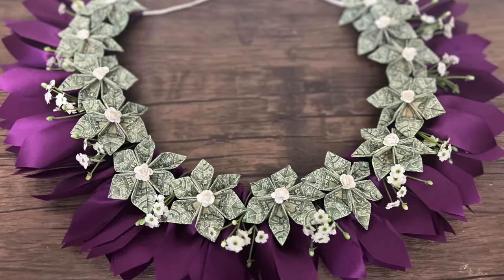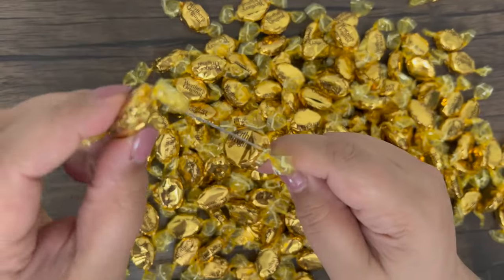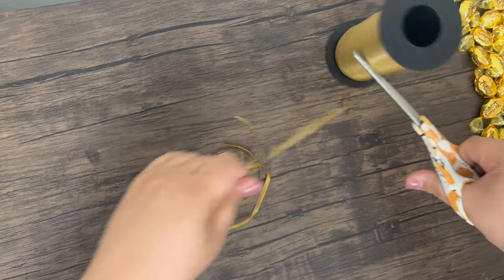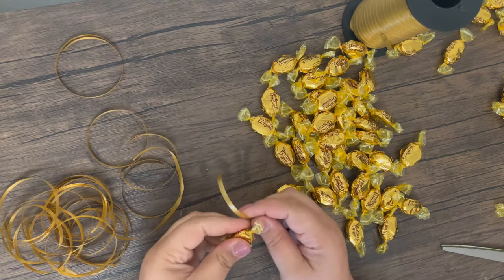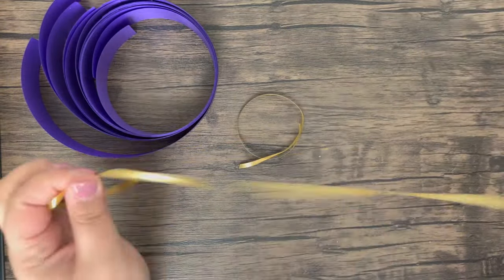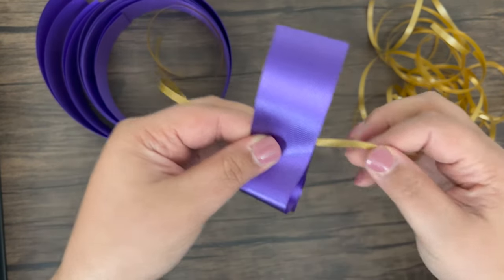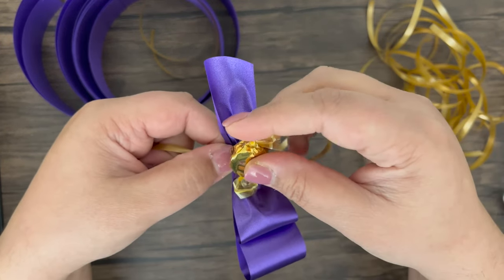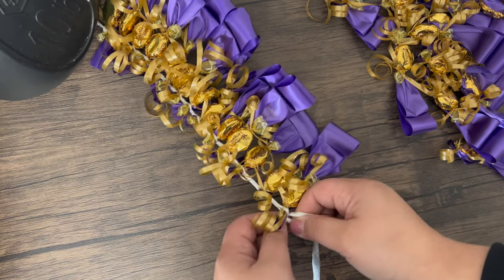How to Make 3 Easy Candy Leis for Graduation!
Hi Makers! Today we are getting ready for graduation with candy leis made three ways using hard candies. For more behind the scenes content, make sure you are following us on Instagram and Tiktok.

Lei twine